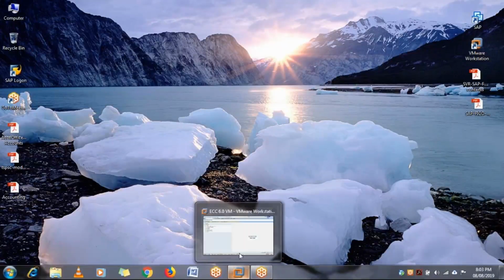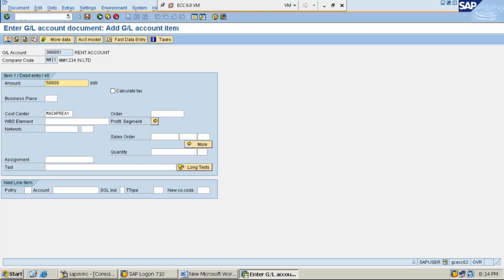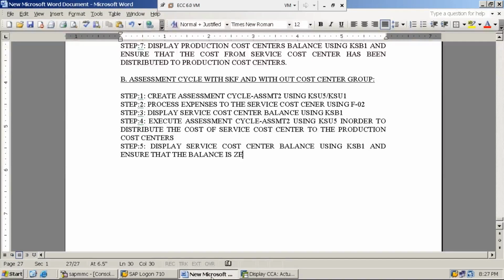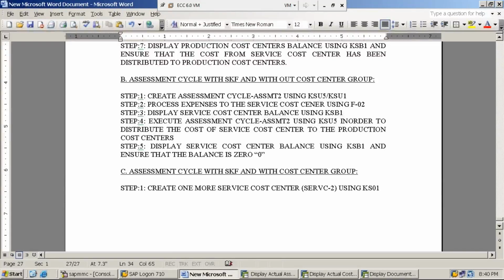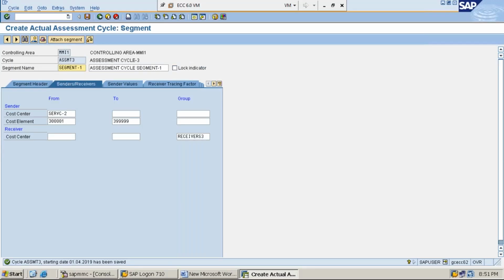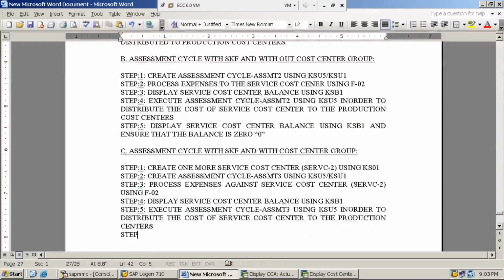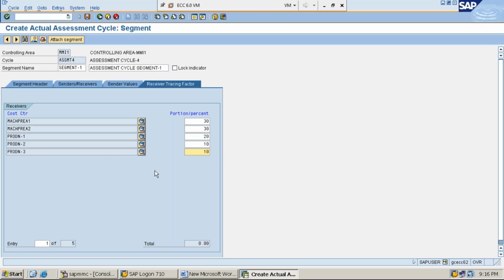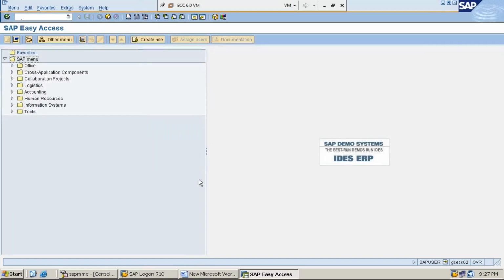SAP FICO Session40